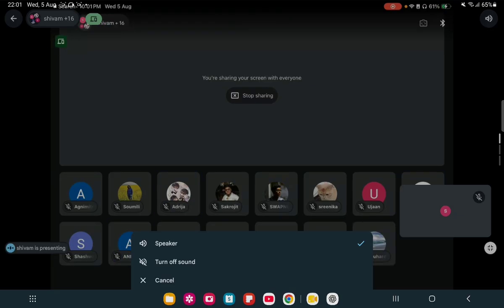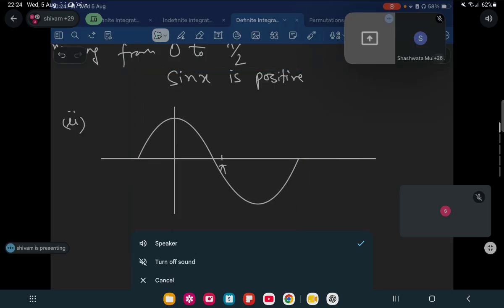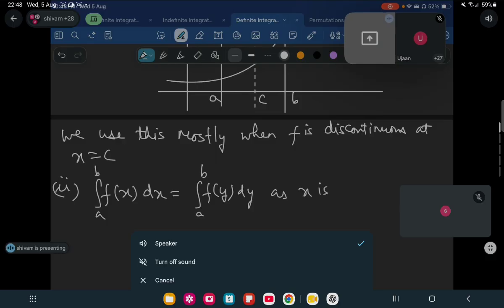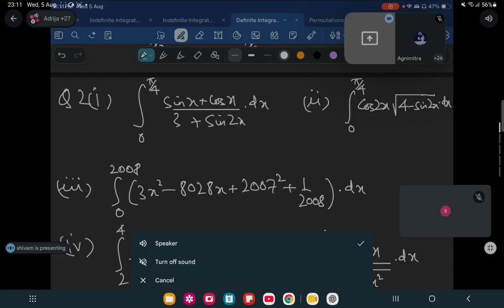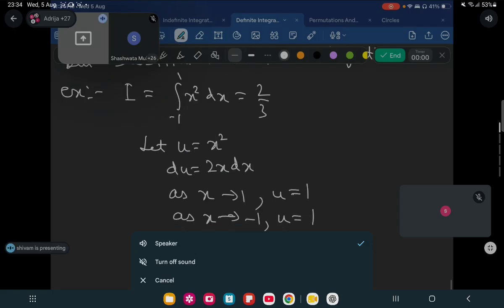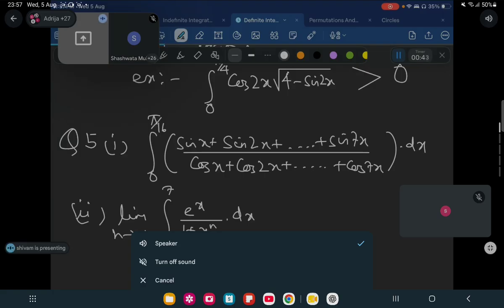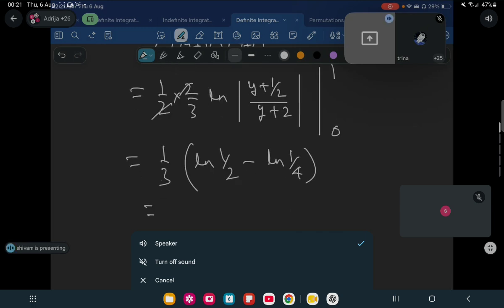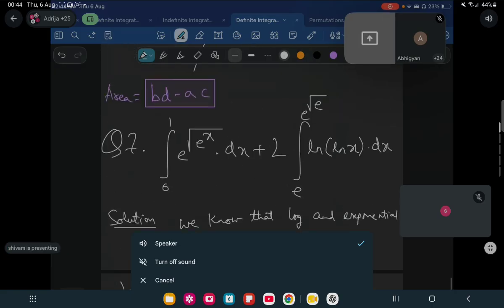Definite Integration: Hidden Theorems & Powerful Deductions | JEE Advanced Maths 🔥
Definite Integration: Hidden Theorems & Powerful Deductions | JEE Main & Advanced | LimitXToIIT
Definite Integration isn't just about evaluating integrals—it's about discovering beautiful identities and elegant results that simplify difficult JEE problems.
In this lecture, we derive one of the most powerful theorems involving inverse functions, understand it through multiple proofs, and explore important deductions that frequently appear in JEE Advanced.
If you want to move beyond formulas and truly understand the mathematics behind integration, this lecture is for you.
📚 In this lecture, you'll learn:
✔ The inverse function identity in definite integration
✔ Proof using substitution
✔ Geometrical (area-based) proof
✔ Important deductions and applications
✔ Pattern recognition for advanced integration problems
✔ JEE Main & Advanced level problem-solving techniques
🎯 Perfect for:
JEE Main & JEE Advanced aspirants
Students preparing for ISI, CMI & Olympiads
Anyone looking to master Definite Integration
🚀 Learn with LimitXToIIT
At LimitXToIIT, every lecture focuses on conceptual clarity, mathematical intuition, and advanced problem-solving techniques. Our goal is to help you think like a mathematician—not just memorize formulas.
📚 Admissions Open
Looking for structured JEE Mathematics preparation?
✅ Complete JEE Main & Advanced Mathematics
✅ Small batches with personal mentoring
✅ Weekly tests, PYQs & doubt sessions
If this lecture helped you:
💬 Comment your favorite deduction or any doubts you have.